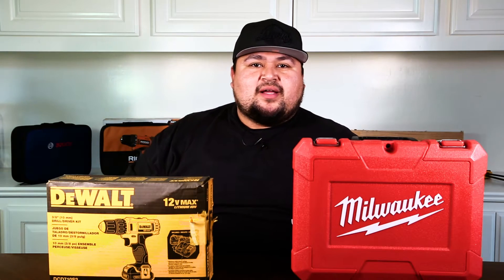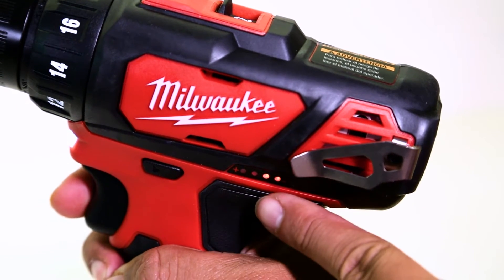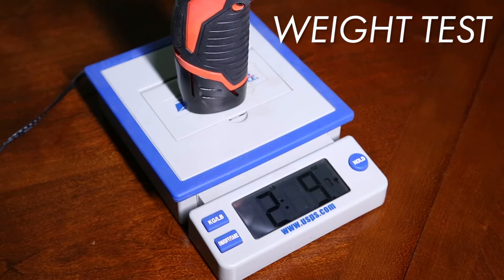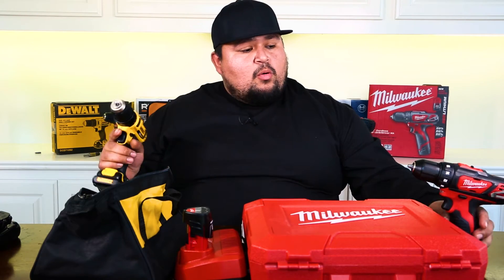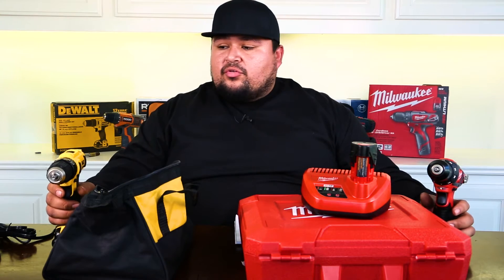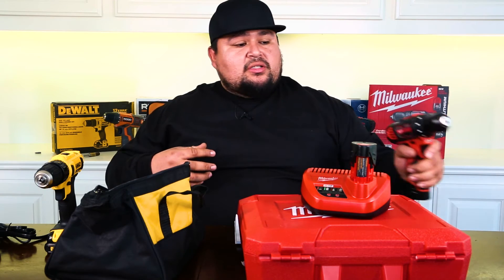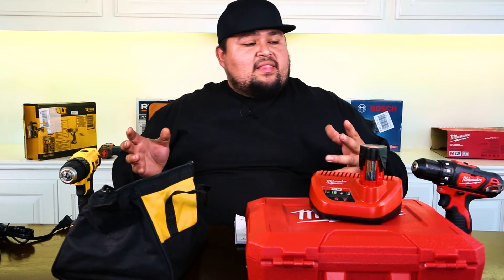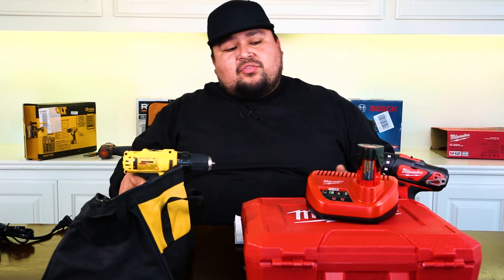DEWALT VS MILWAUKEE 12V Power Drills 2017! Battery Test, Speed and Performance Test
Which is better? Dewalt vs Milwaukee? 12 Volt Power Drills. WE PUT THEM TO THE TEST!

Here we test their weights, their performance and torque, and their battery life with zero resistance. On top of that, we discuss their value and price along with accessories and their warranties.

Milwaukee 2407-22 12V Power Drill
Dewalt dcd710s2 12V Power Drill

Which one does better in the performance test? Which is the best dewalt drill? Which is the best milwaukee drill? Good for Home improvement?